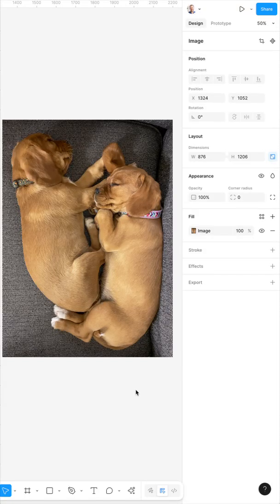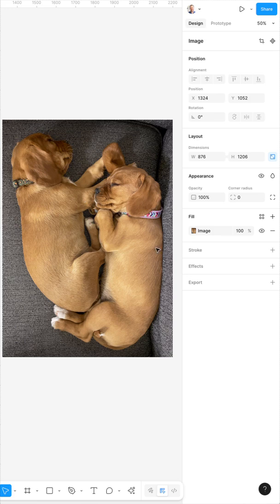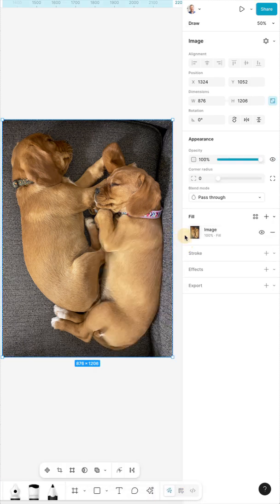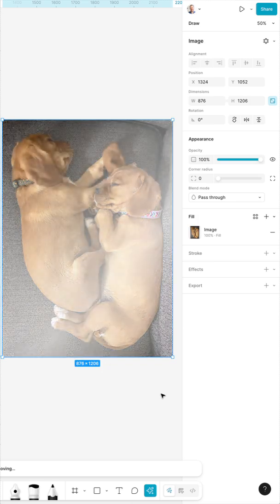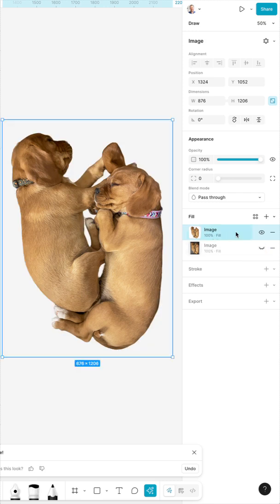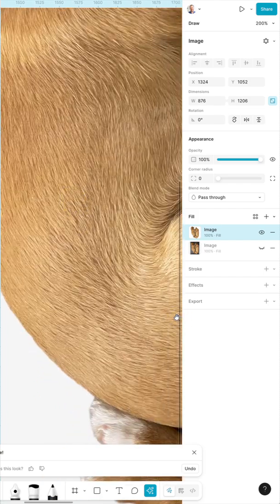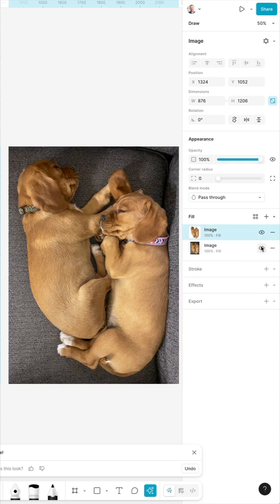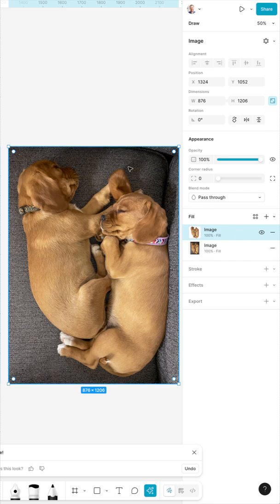How to Remove an Image Background in Figma with AI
Vigma now has some nice AI image editing tools, including one which can remove the background on images. Let's see how it works!